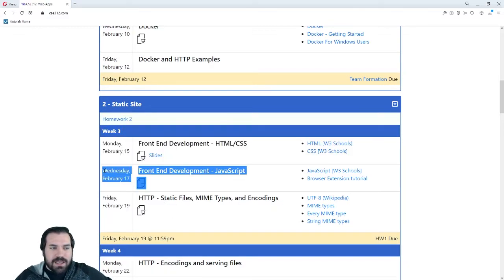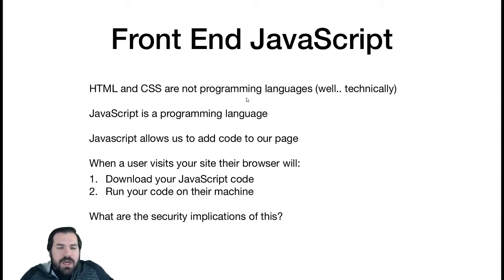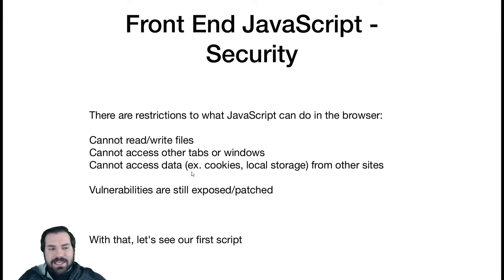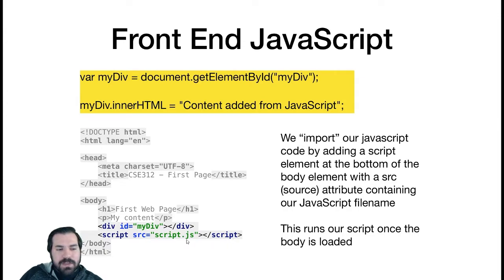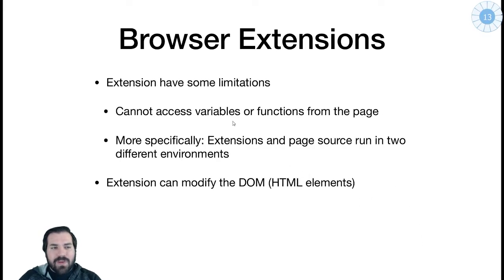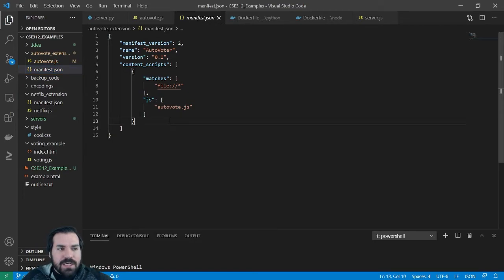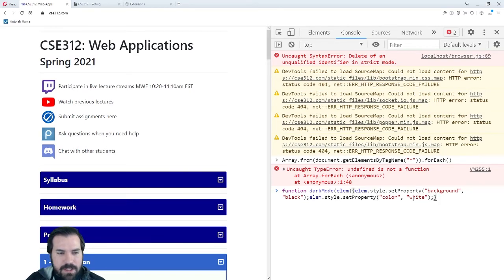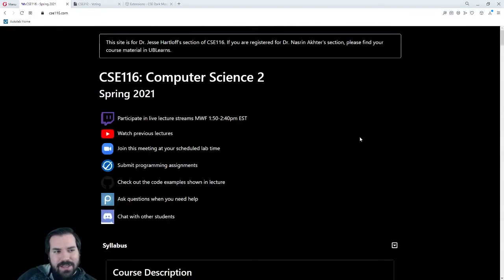[CSE 312] Lecture 8: Front End Development | JavaScript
Topics covered: front end JavaScript